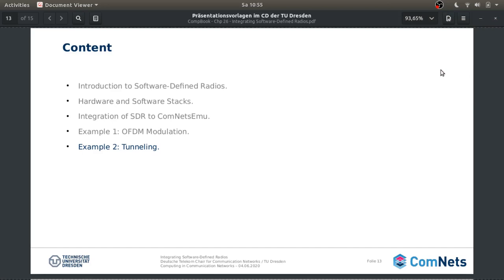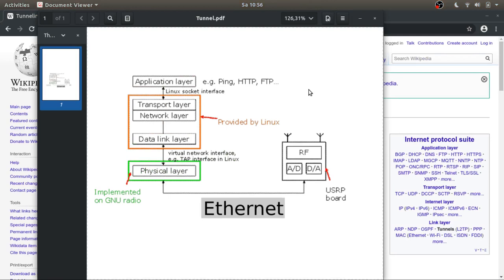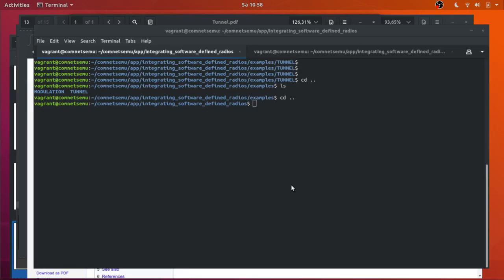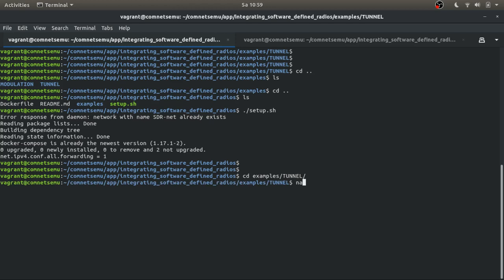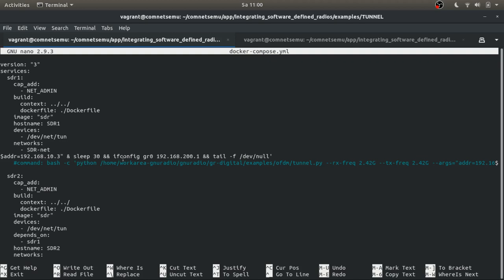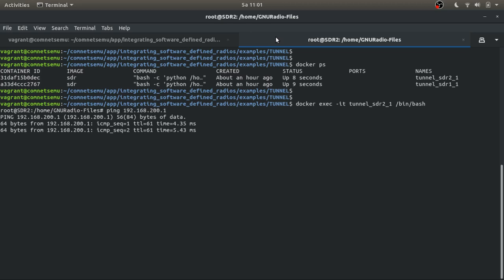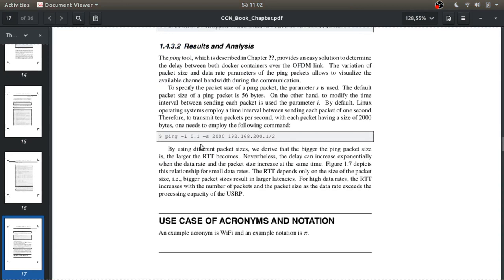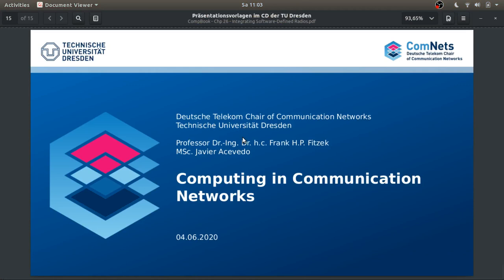CompBook - Chp 26 - Integrating Software Defined Radios Part 2